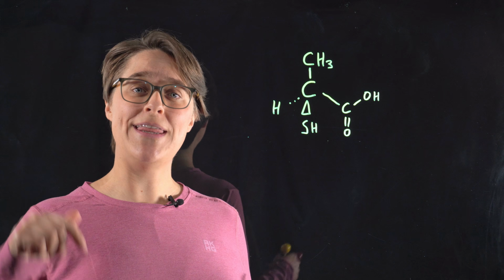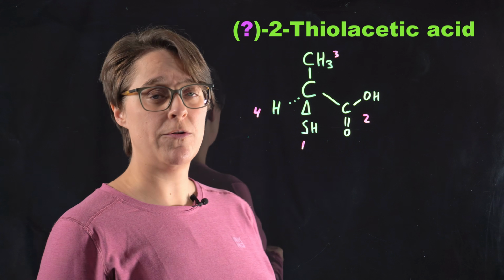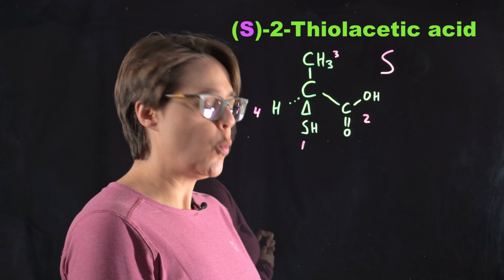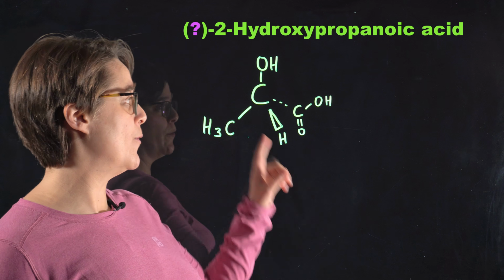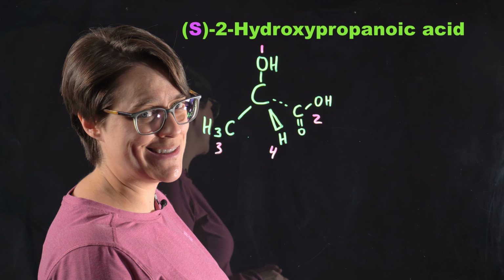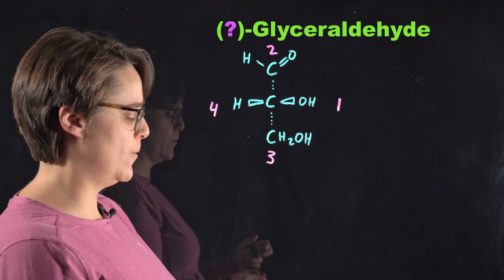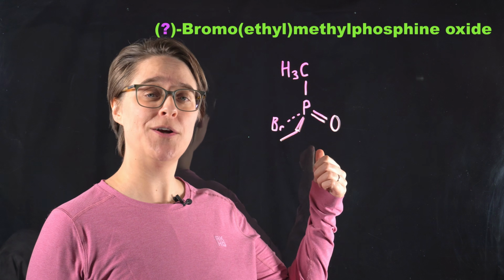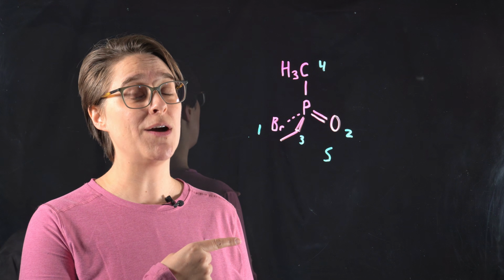How to Assign R and S Configuration with Your Hands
Stop flipping molecules in your head!  Assign R and S configuration in seconds using the "Hand Trick."  It's the fastest way to solve wedges, dashes, and Fischer projections without mental rotation.

Whether you're dealing with a #4 group on a wedge, or a complex priority tiebreaker, this method works on any exam without redrawing, rotating, or molecular models.  Chirality literally means "hand" in Greek, and R and S come from the Latin form right and left (rectus and sinister), so why not use your hands to solve the puzzle?

0:00 R/S Configuration: The "No-Rotation" Secret
0:17 The Standard Method (and the Mental Rotation Risk)
1:12 The "Standard Method" Where Students Struggle
1:33 THE HAND TRICK: Thumbs Back (Level 1)
2:11 The "R for Right" Rule
2:34 Wedges & Dashes: Thumbs Forward (Level 2)
3:03 Solving the "Forward-Facing" Lowest Priority Group
3:48 Fischer Projections: Thumbs Left (Level 3)
4:09 How to Handle Multiple Bond Tiebreakers
4:34 Solving the "Left-Forward" Lowest Priority Group
5:24 Beyond Carbon: Chiral Phosphorus (The Final Boss)
6:08 The R/S vs (+/-) Optical Activity Trap
6:20 Next: Mastering Optical Activity

Citations:
Paula Yurkanis Bruice, "Organic Chemistry" 8th ed